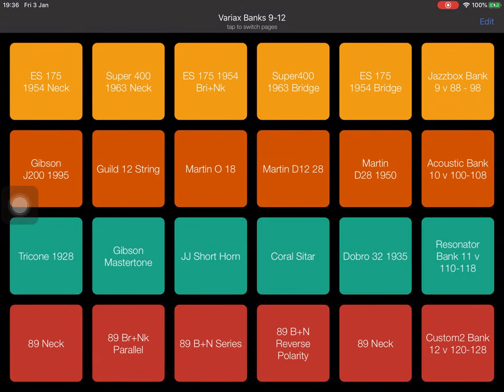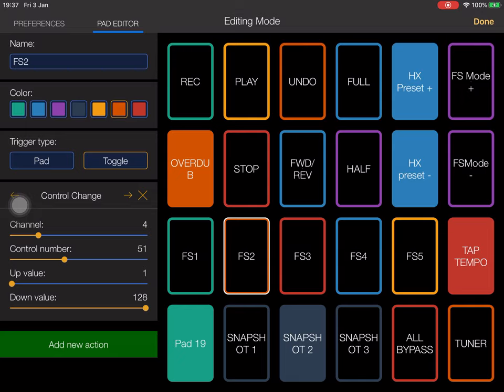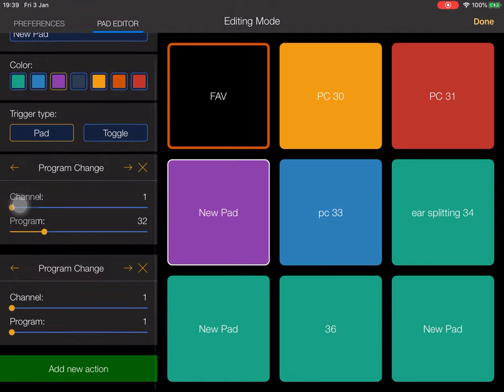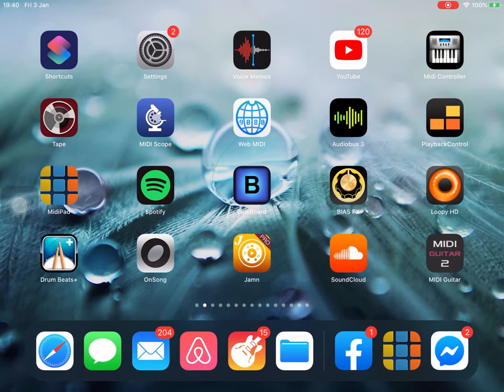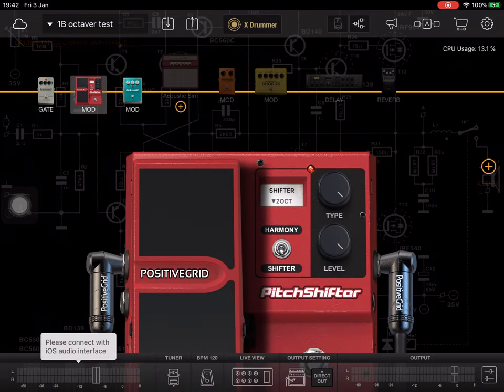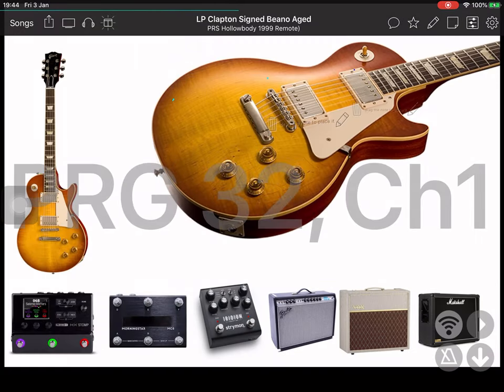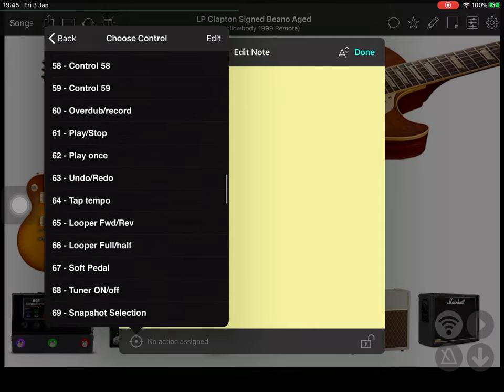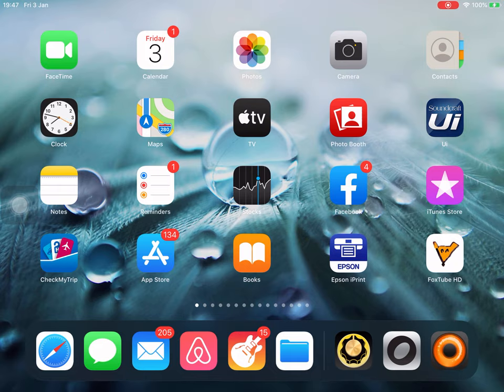A Quick Introduction to midi control of Helix and HXSTOMP using iOS apps like MIDIPAD2 and OnSong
A Quick run through midi control apps for iOS,  Midipad2 is a great step for beginners who are looking to get fingertip control over a midi capable pedalboard.   You have multiple commands for each pad and can very quickly and easily set up a remote control for your modern modelling or specialist midi pedals.  I use these to run the Helix LT, the HXSTOMP, the Strymon Iridium and the amazing SIM1 XT1 guitar profiler.    OnSong is a much more advanced app which can seriously make your life as a musician much easier.

ChecK out the Line6 Midi Mad Scientist Club on facebook for loads of details on either.